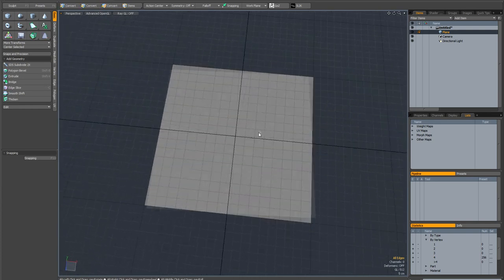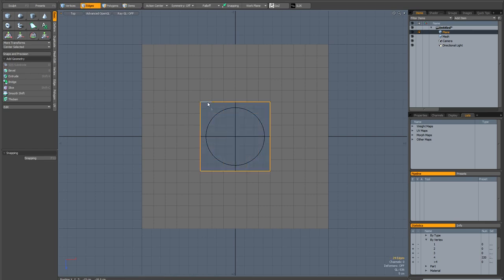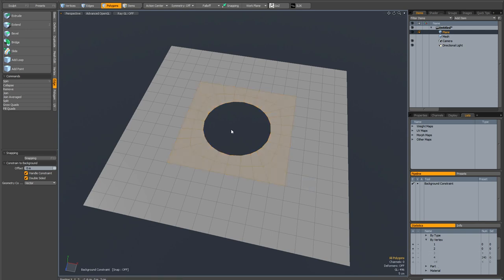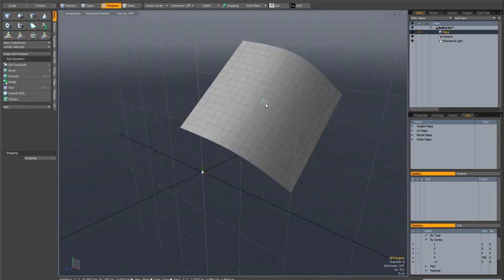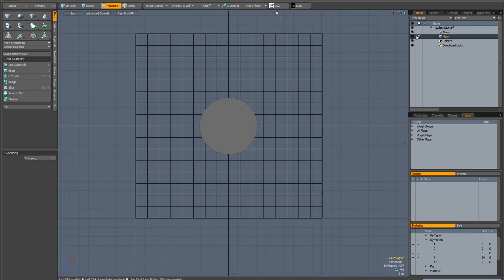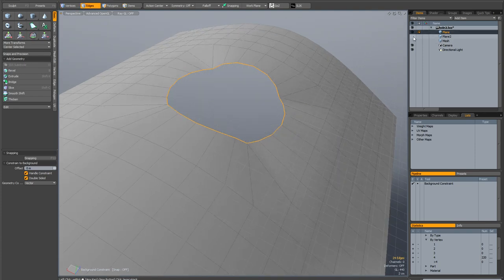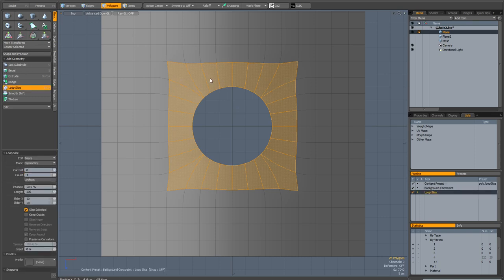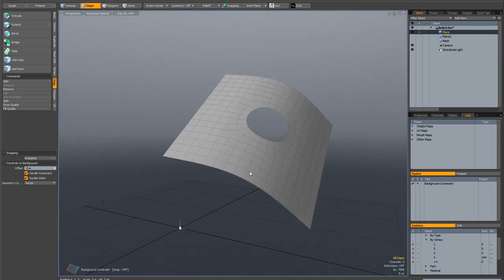modo quick tip: making holes quickly in a subdivision surface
The quickest and most painless way I know to make holes in a subdivision mesh. Using a couple of background constraints, holes are a breeze.